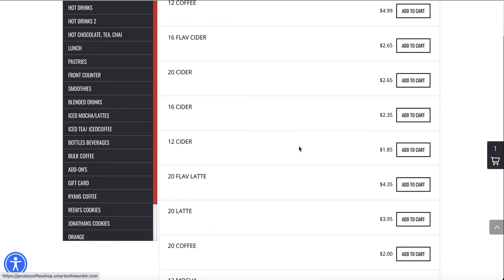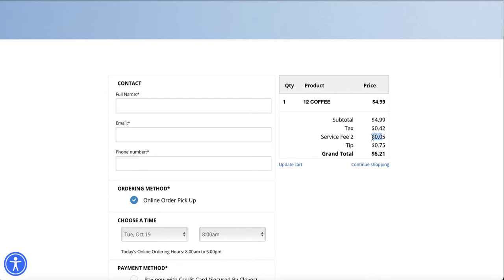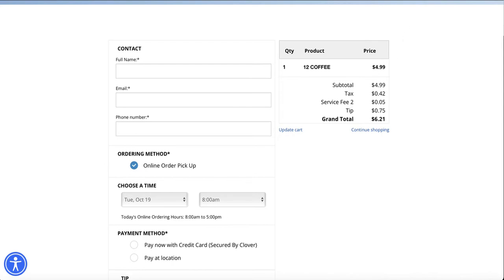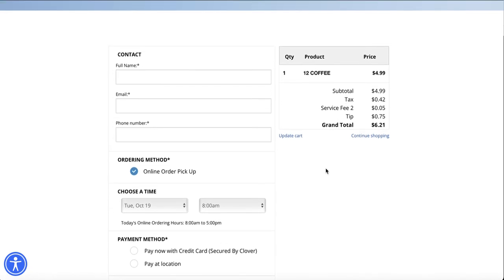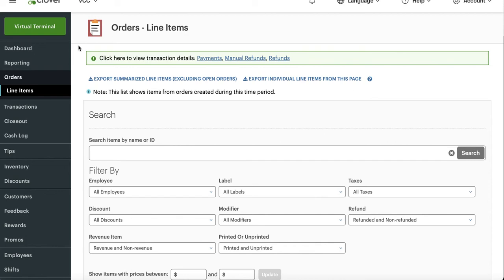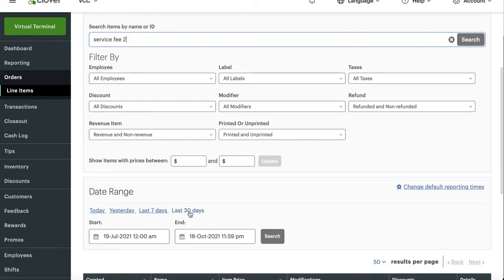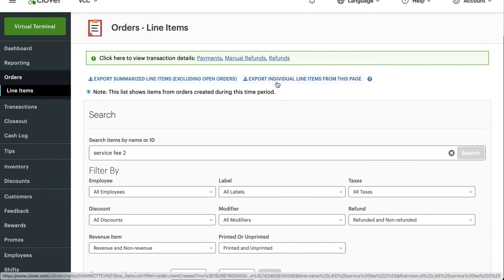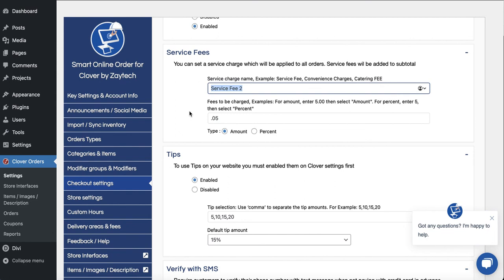What is Service Fee? How to find it in the Clover Dashboard.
2.) Schedule a Free Meeting to Learn more about all of our services and to learn about our Social Media Marketing (Scheduel a free meeting to learn about our Social Media Marketing and we will ship you Free QR code stickers in the mail to U.S Customers)